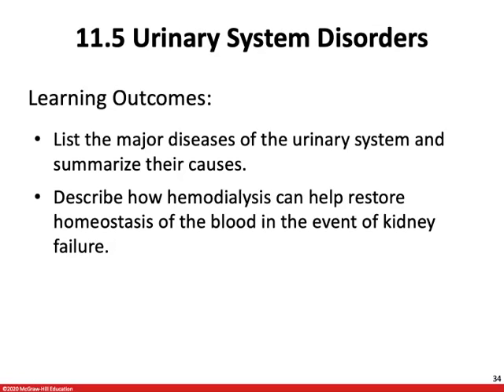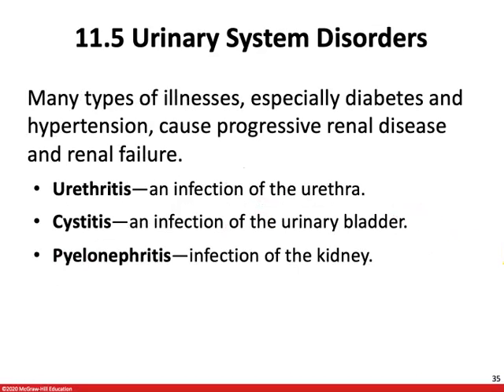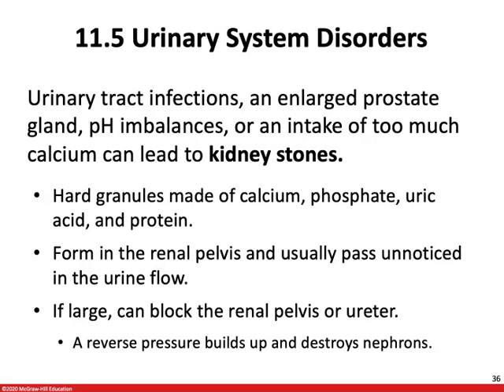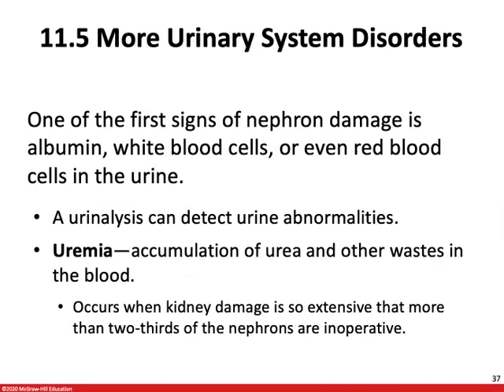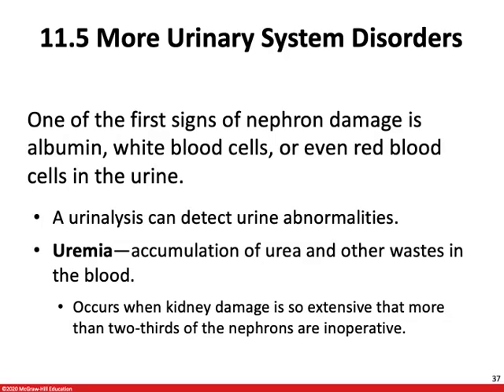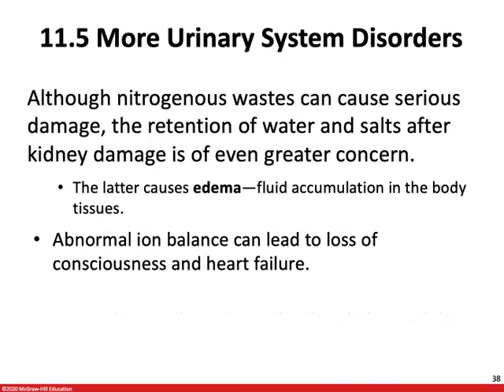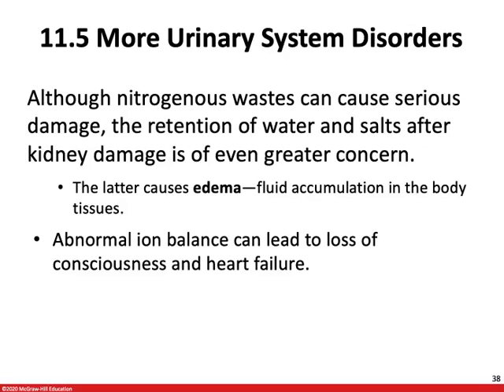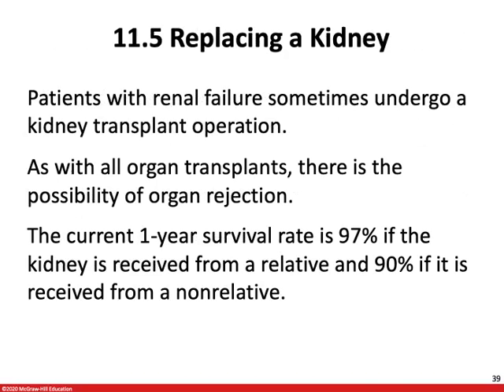11.5 Urinary System Disorders